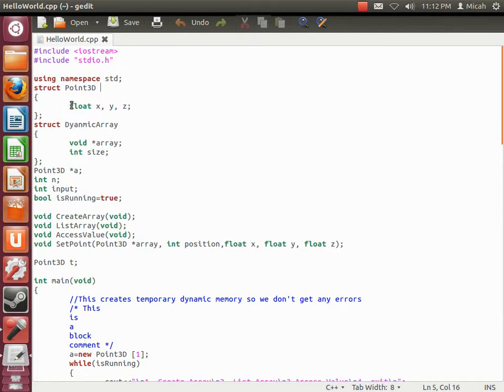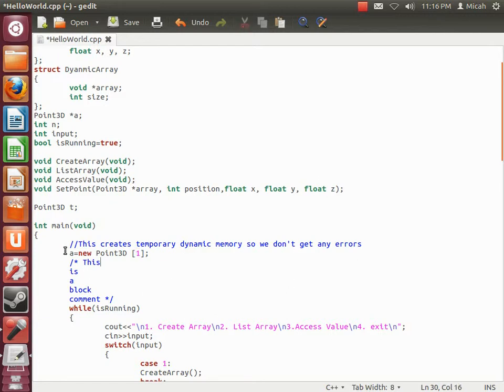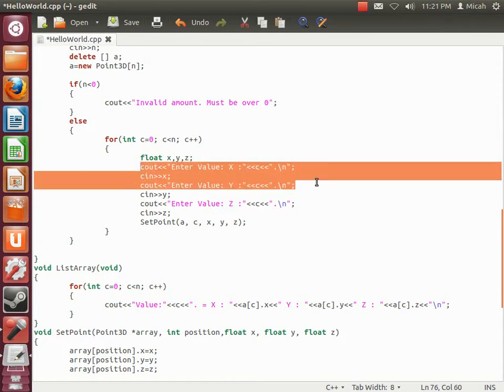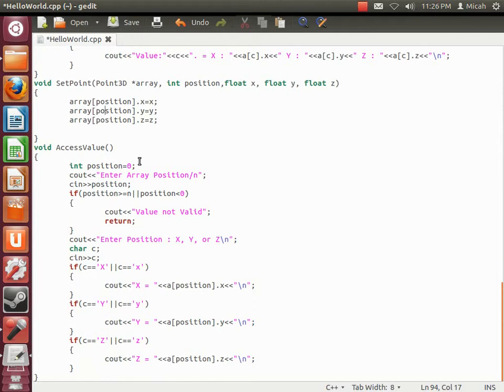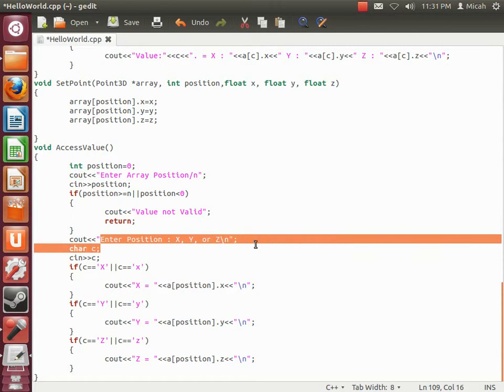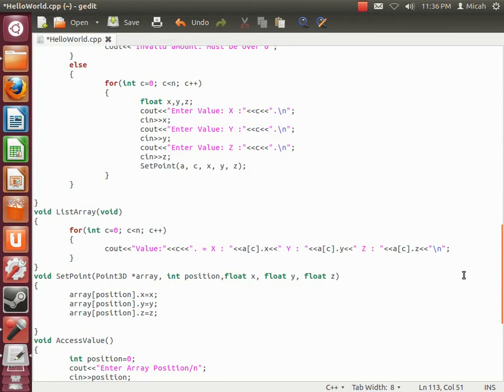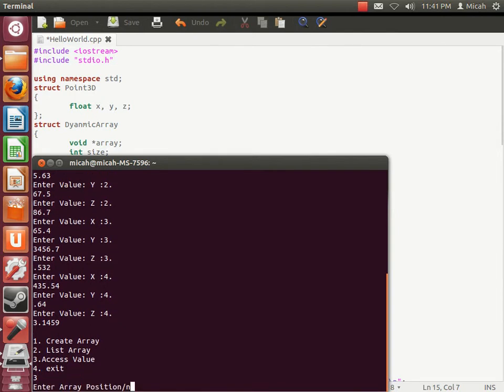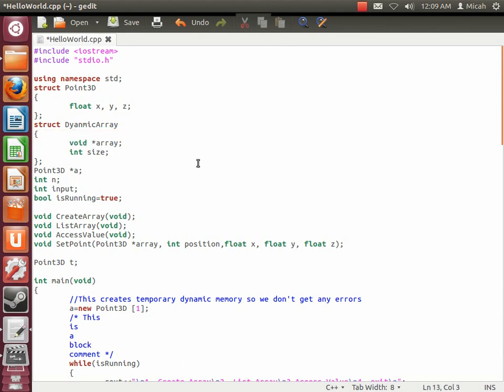C/C++ Tutorial Part 4 : Dynamic memory, Basic Pointers, Struct,sizeof(), and review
Sorry for the audio/video desync I will have this fixed on the next video.